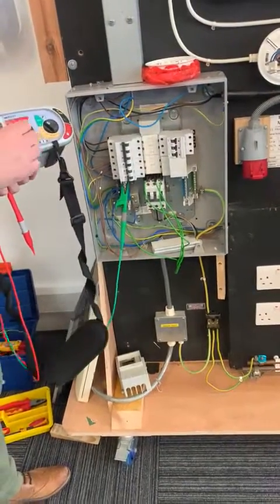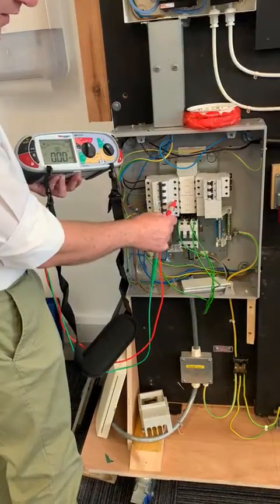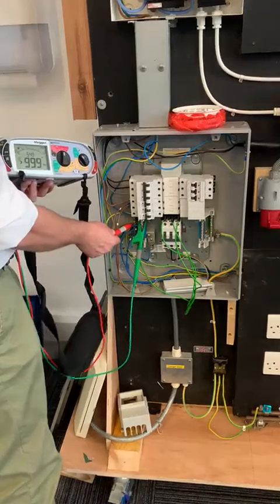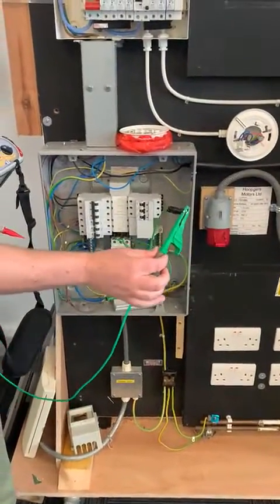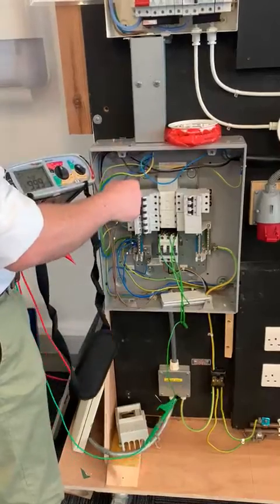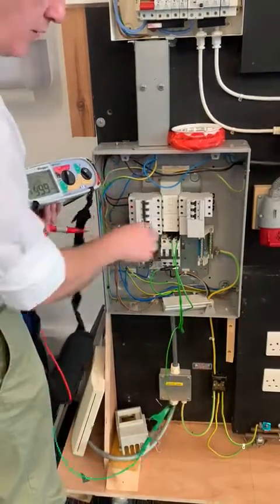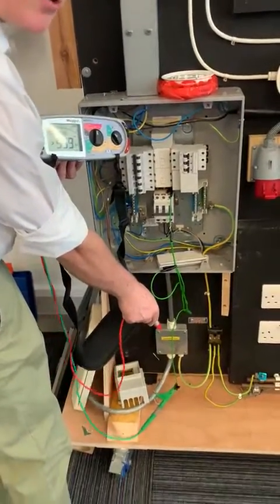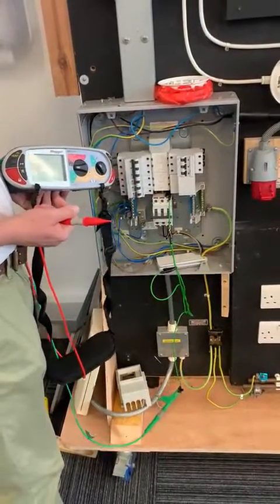Insulation Resistance test with Links for a 3 phase all-in test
A short run through an all-in insulation resistance test with the use of links on the live conductors.